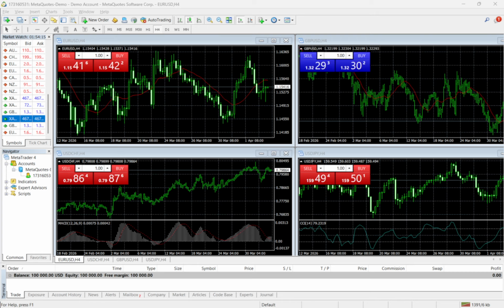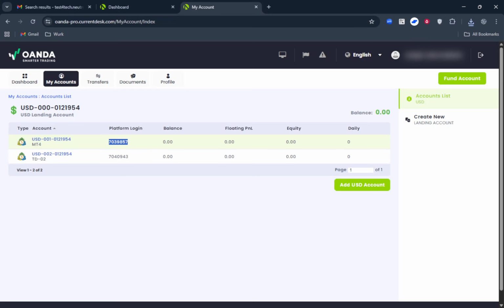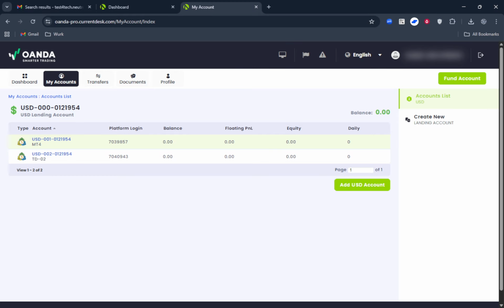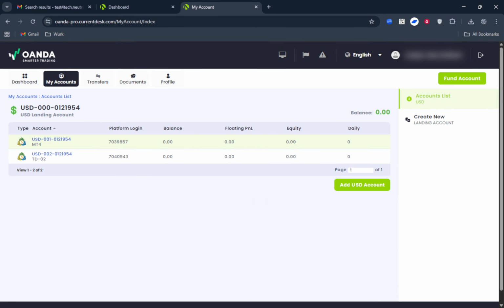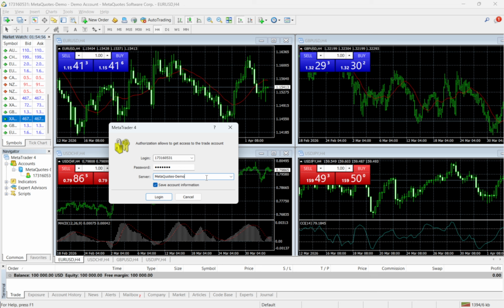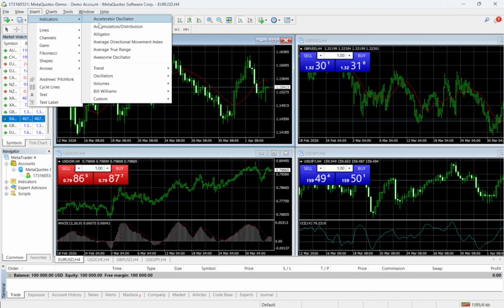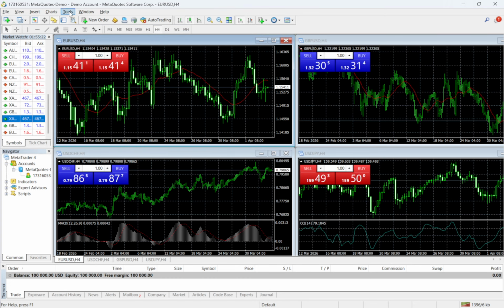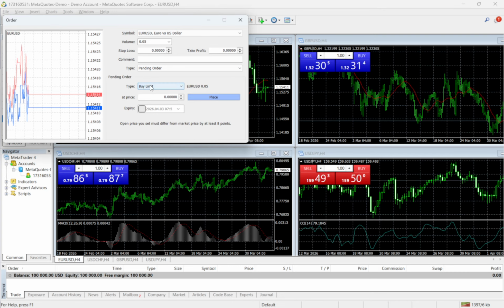How to Use MT4 with Oanda [2026 Full Guide]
How to Use MT4 with Oanda

In this video, we show you exactly how to use MT4 with Oanda to leverage the industry’s most popular charting platform with institutional-grade execution and pricing. Mastering the connection between your Oanda account and the MetaTrader 4 terminal is essential for traders who rely on custom Expert Advisors (EAs), advanced technical indicators, and high-speed order execution.

We focus on the complete ecosystem management, emphasizing the synchronization of your MT4 sub-account credentials and the selection of the correct server environment within the platform. By exploring the integration of Oanda-specific tools and the configuration of the technical analysis workspace, we ensure you can utilize the full power of MT4’s automated trading capabilities while maintaining a stable and secure connection to the global markets.

Technical Specs:
Software: Oanda & MetaTrader 4; Feature: Integrations & API.